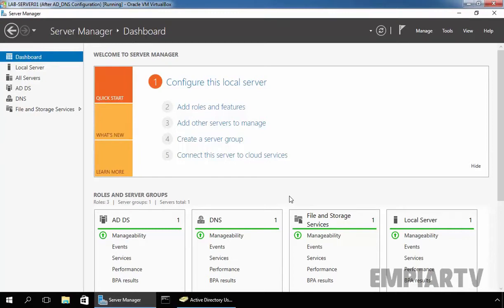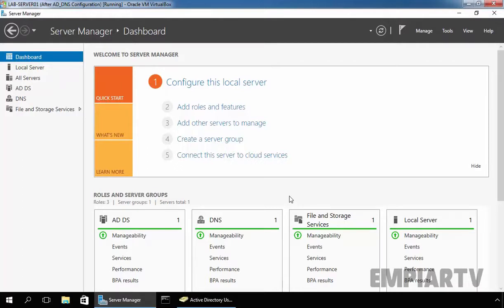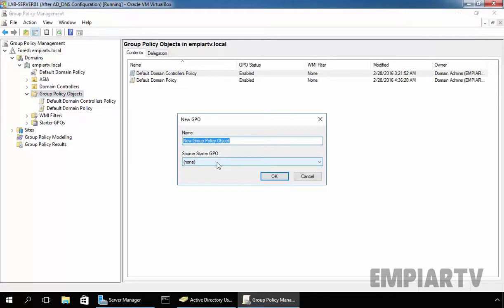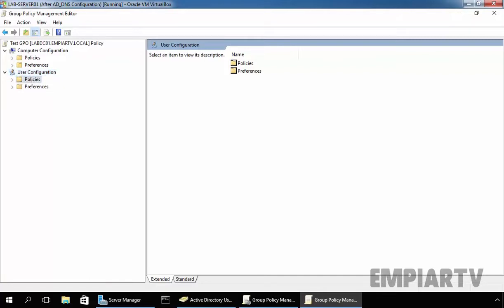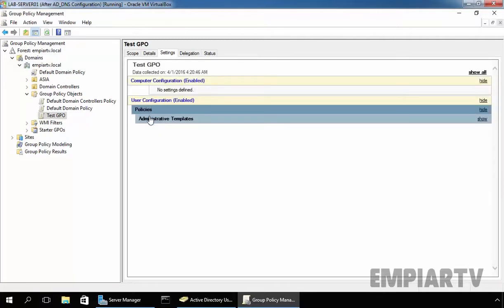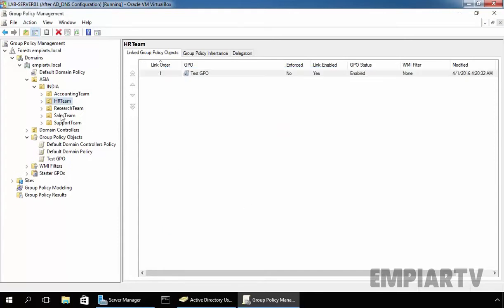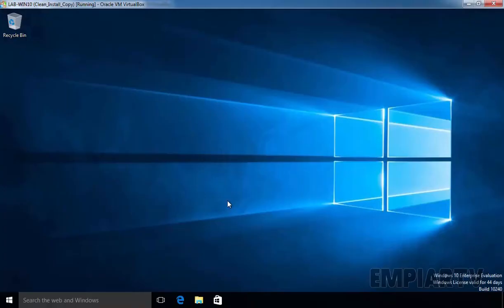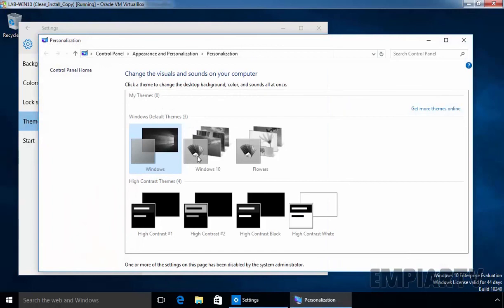How to Create and Link a Group Policy Object in Windows Server 2016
Create and Link a Group Policy Object in Windows Server 2016